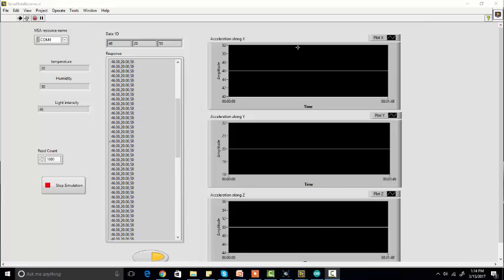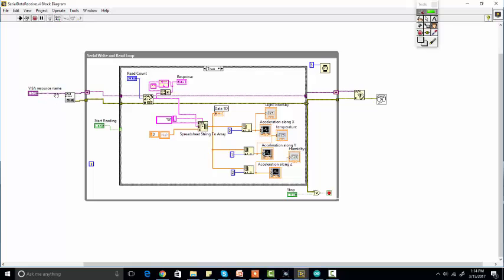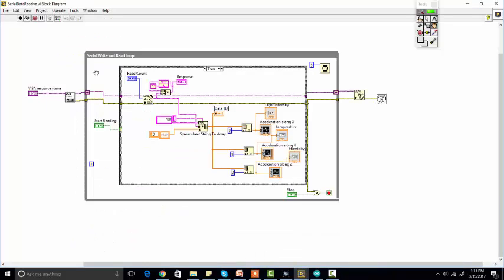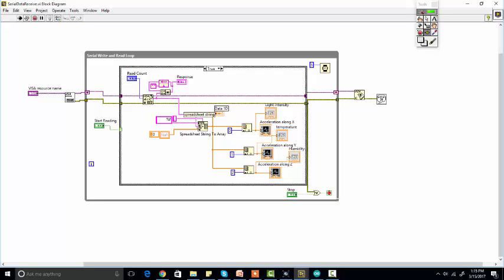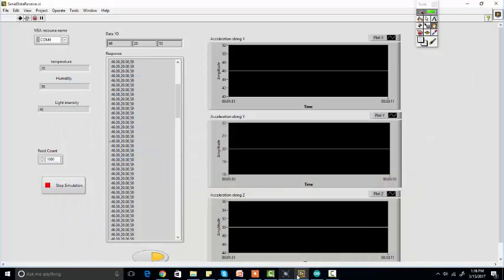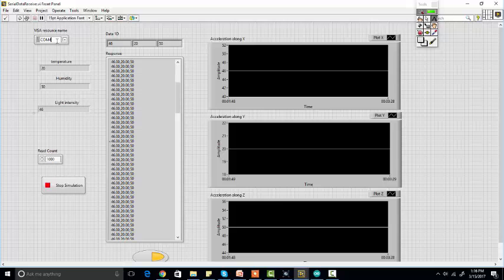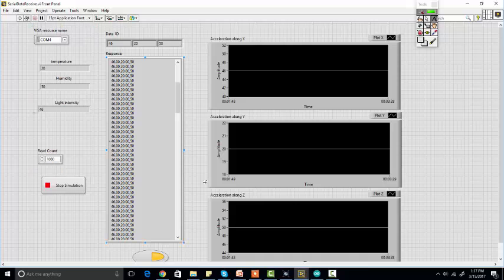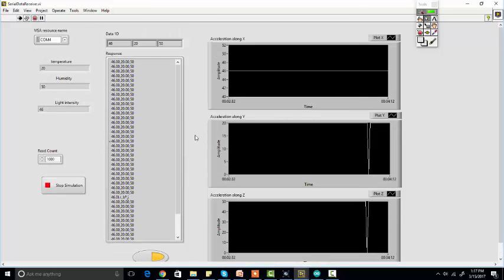how to get data serially on lab view and plot it on graphs